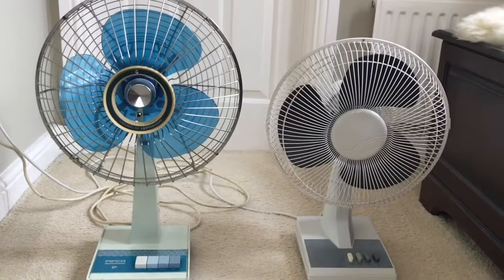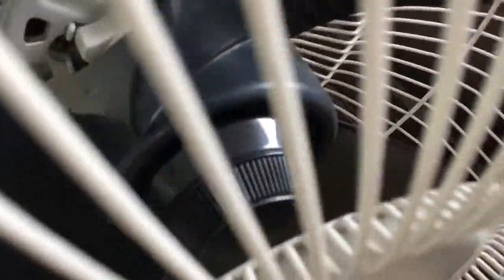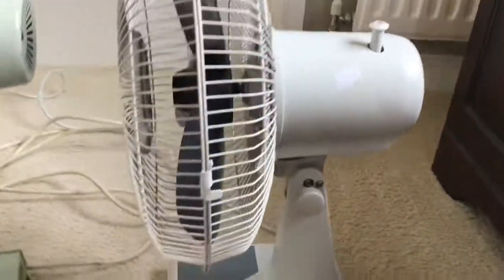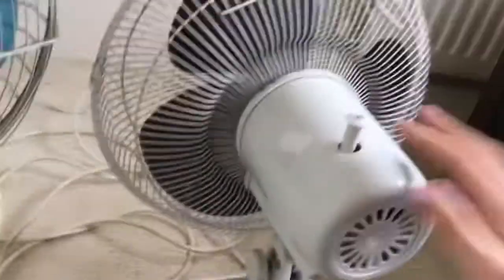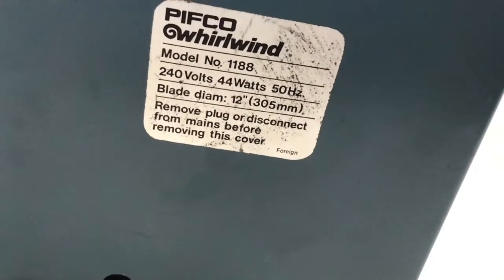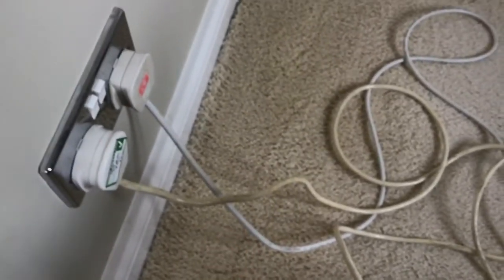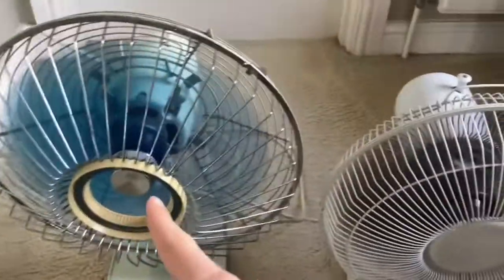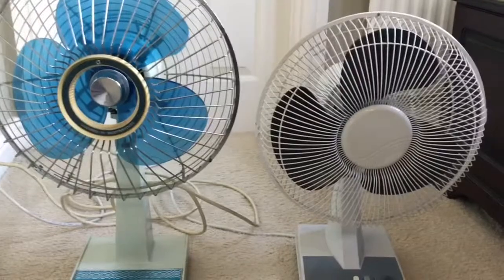1960s pifco 12” fan vs 1990s SMC 12” fan: which is better?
In my opinion, it is pretty obvious that the pifco is much better than the flimsy SMC fan but i want to hear what everyone else thinks about this